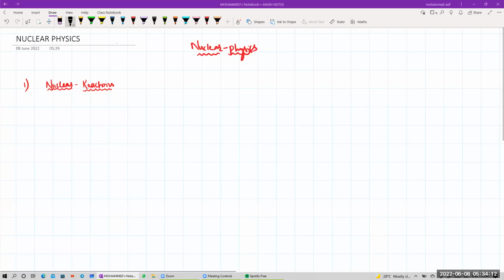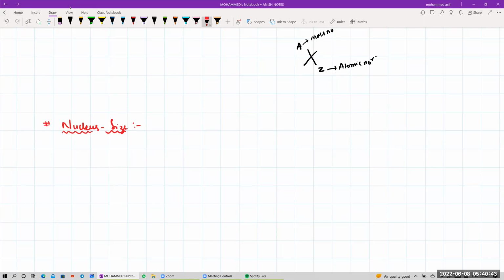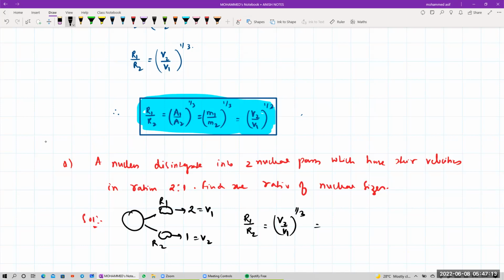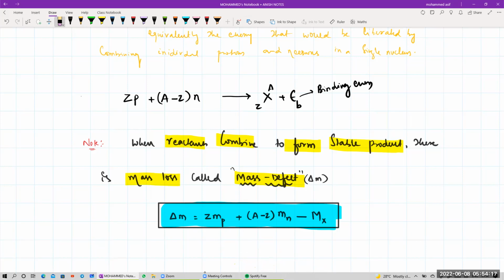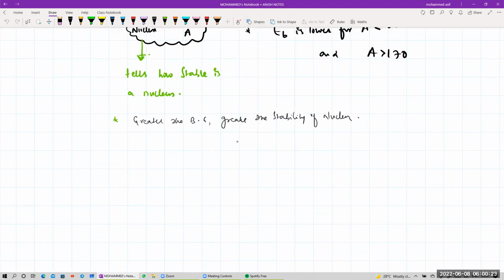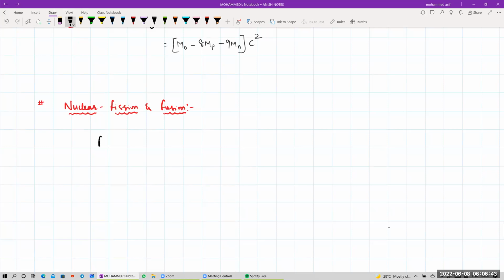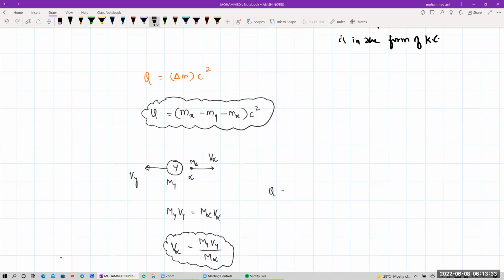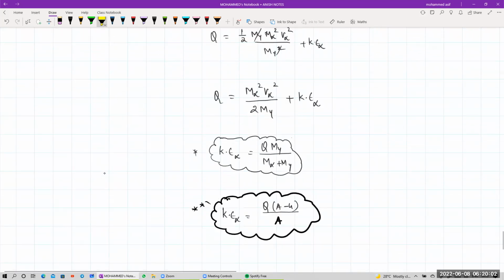NUCLEAR PHYSICS REVISION